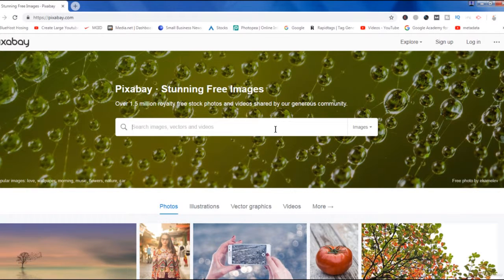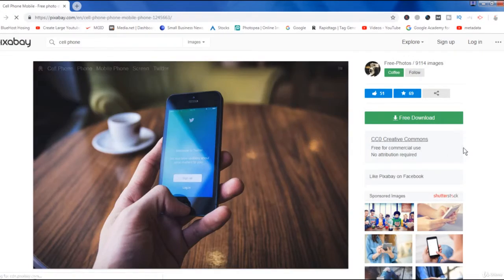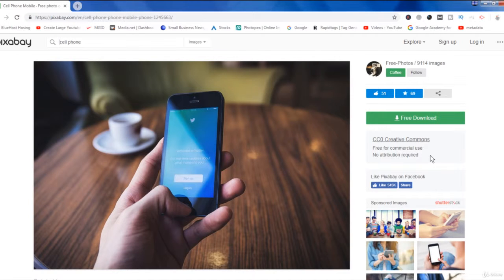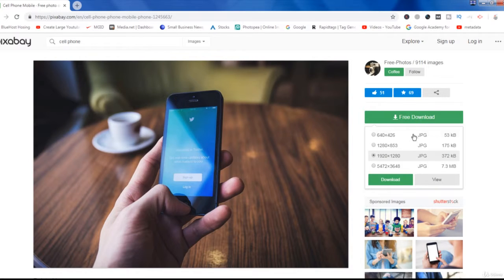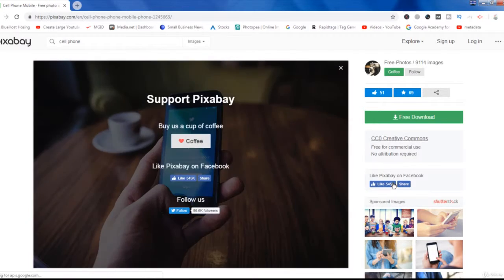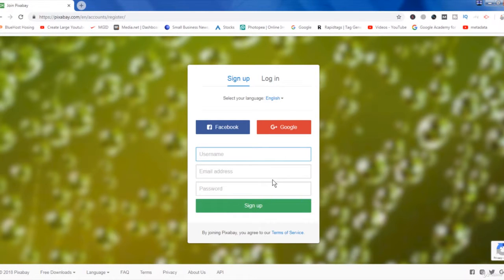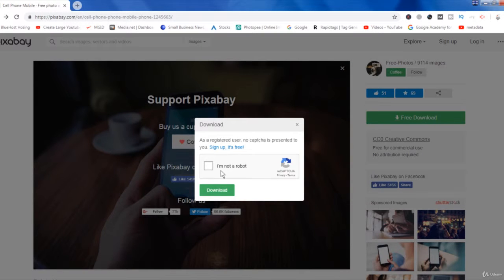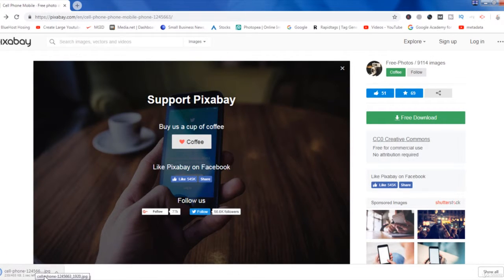How to Royalty Free Stock Image Resource 2019